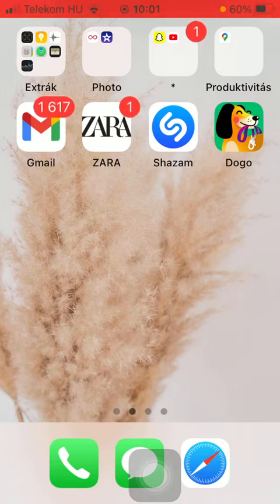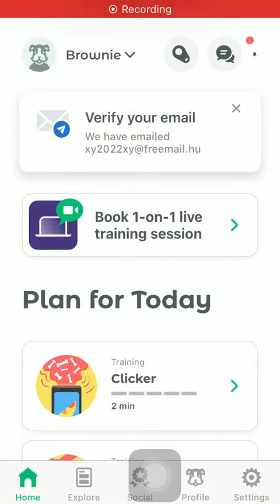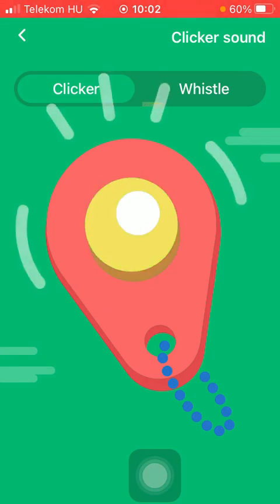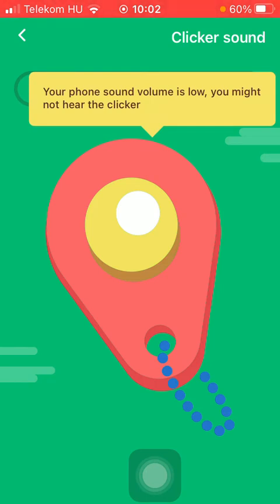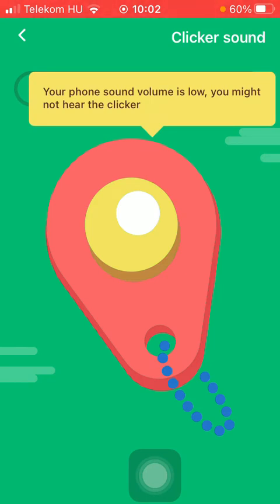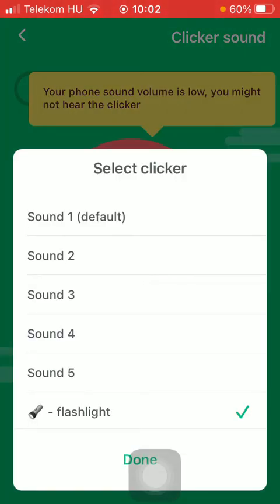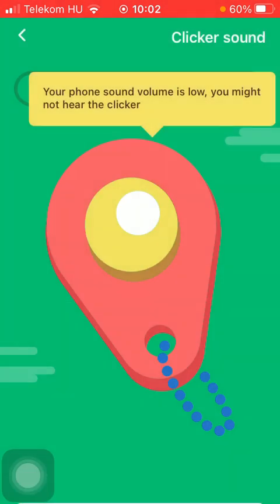How to use clicker on Dogo? - Dogo Tips